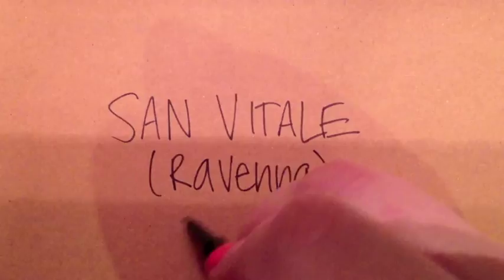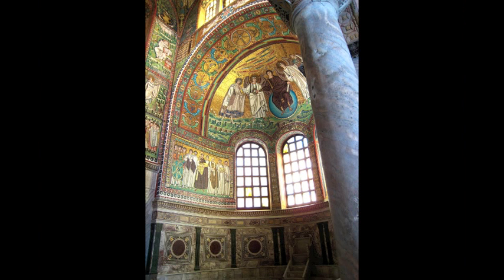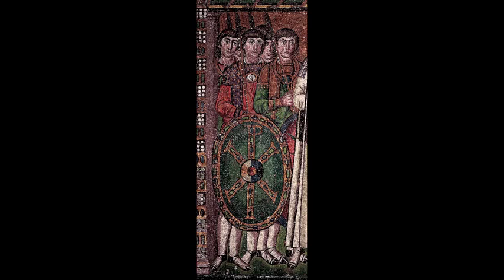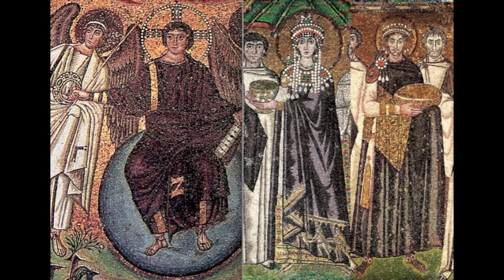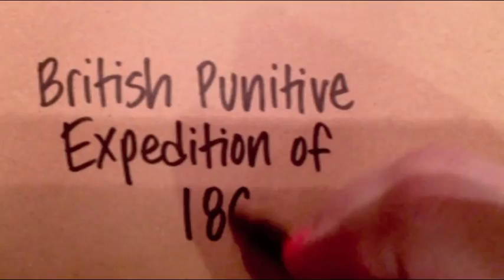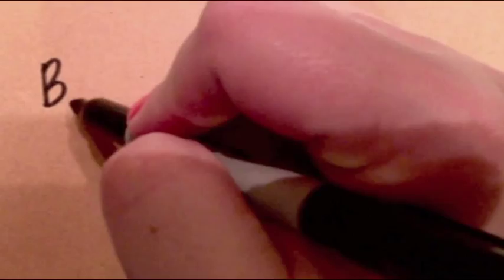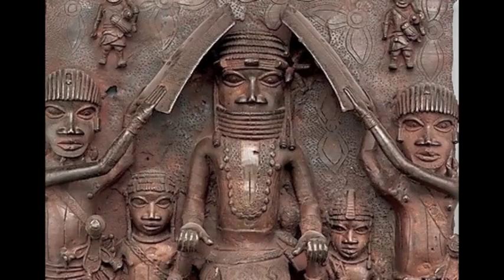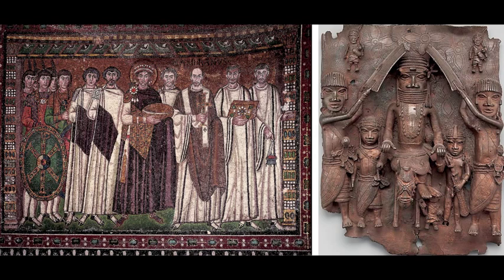EPISODE 2: Power & Authority (Justinian & Oba)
ONLINE RESOURCES about each work of art:

- Columbia University: 360 degree view of San Vitale's apse